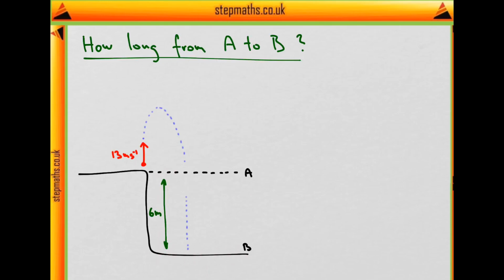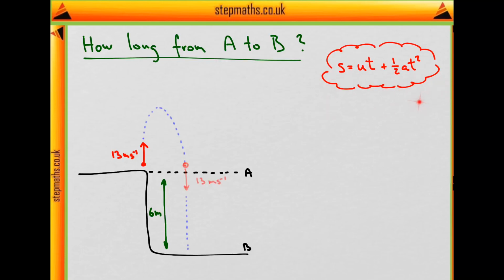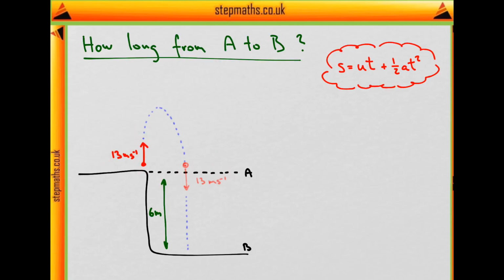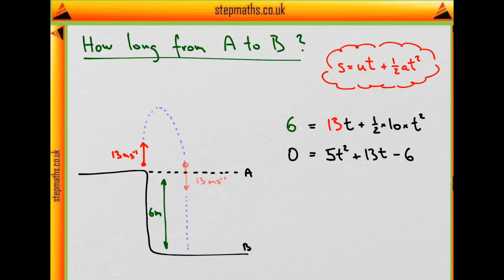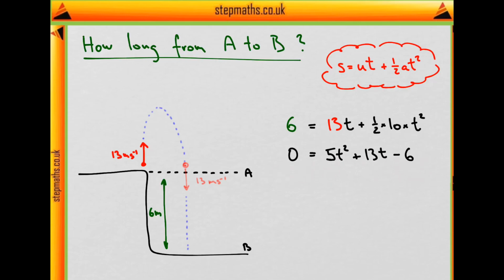NSAA 2017 Section 1 - Q84 - Throwing a Stone - Worked Solution